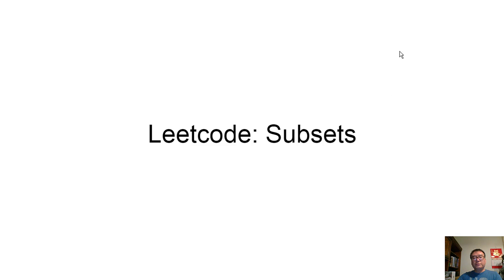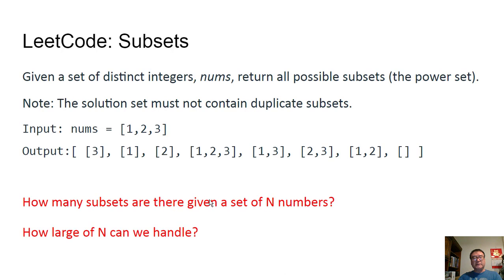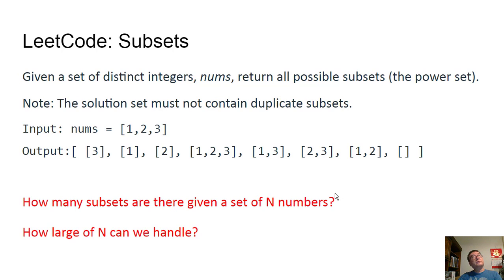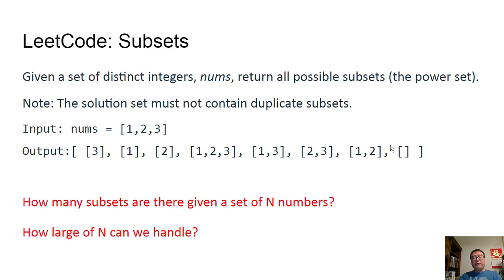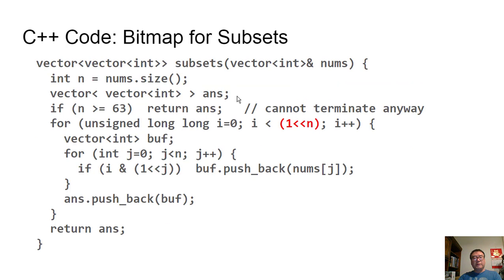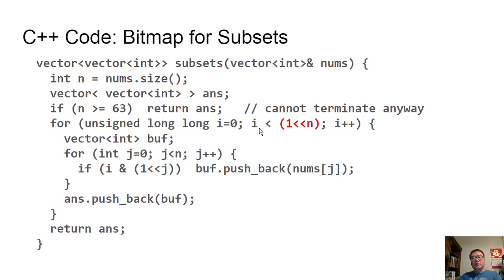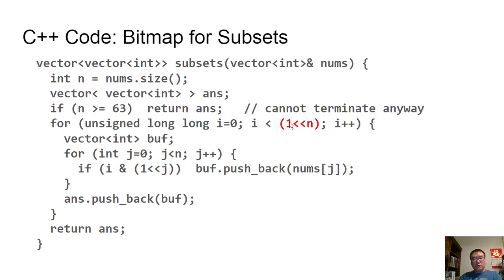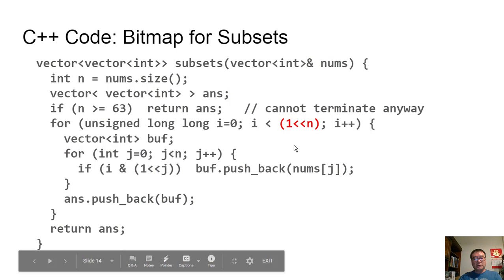CP0 Topic 8: Video 4: Subsets